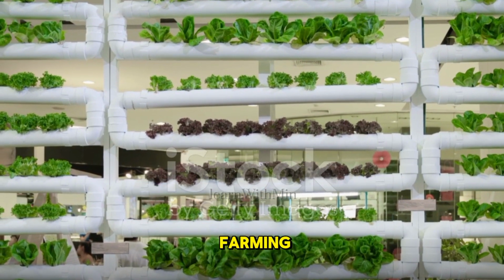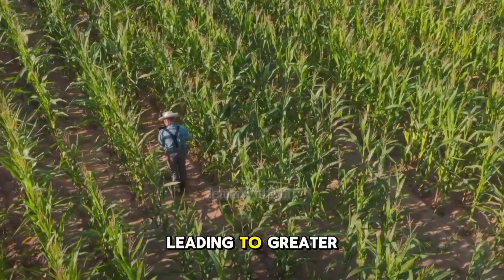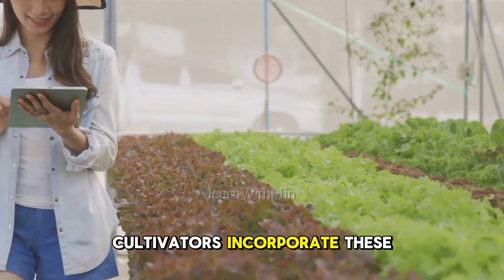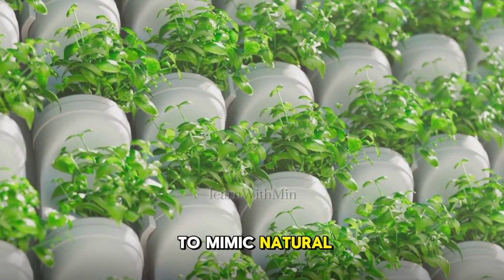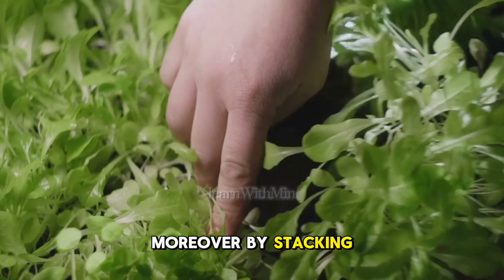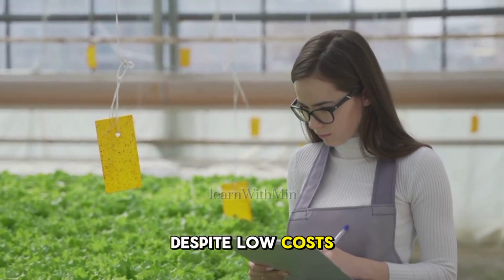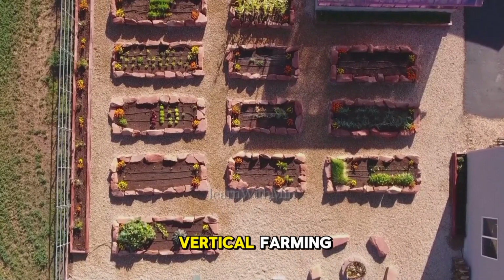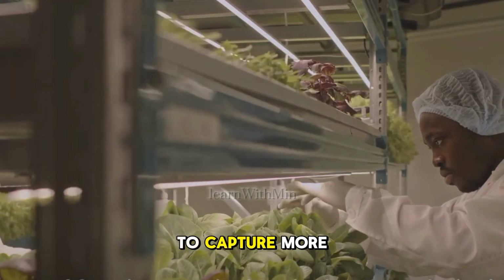vertical farming and its types